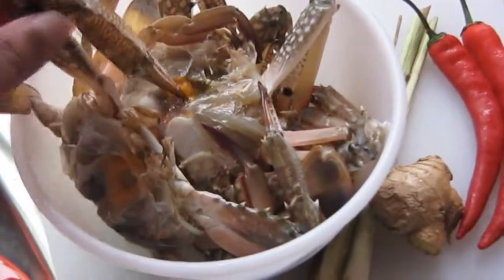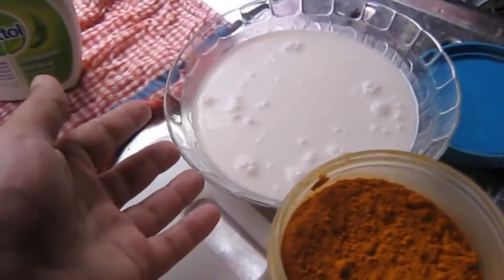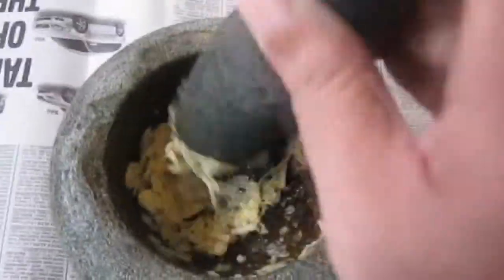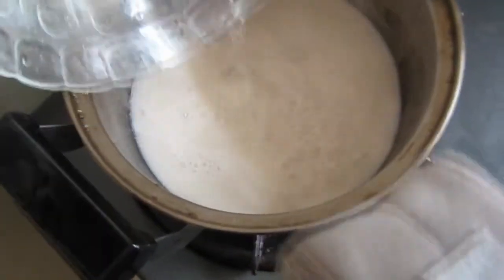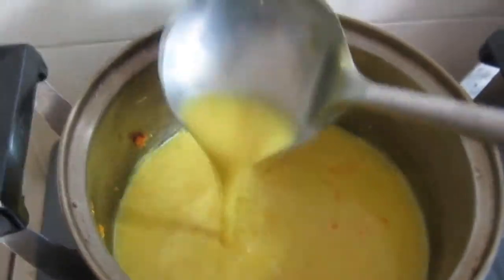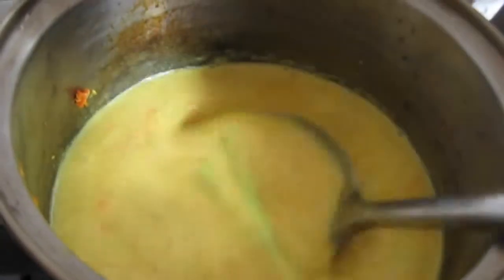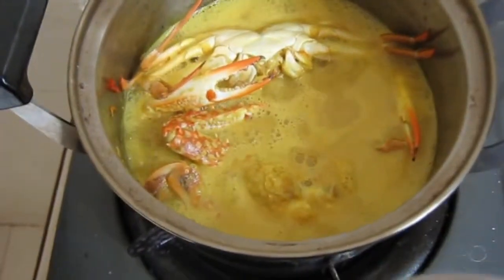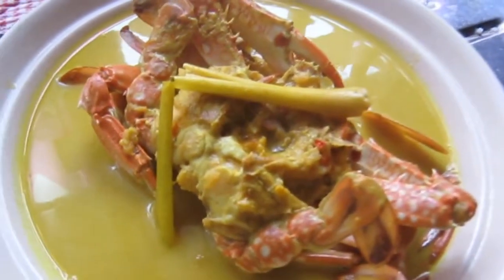How To Cook Crab With Coconut Milk Turmeric Malaysian Style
Video untuk rakan-rakan FB saya yang bukan Malaysian. English tak berapa bagus -Grammar tunggang langgang jadi please ignore.